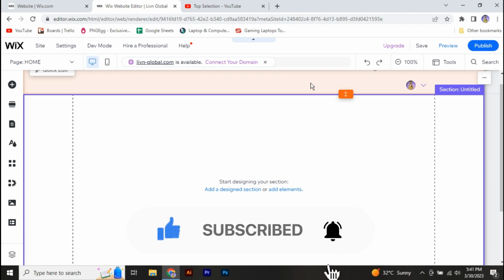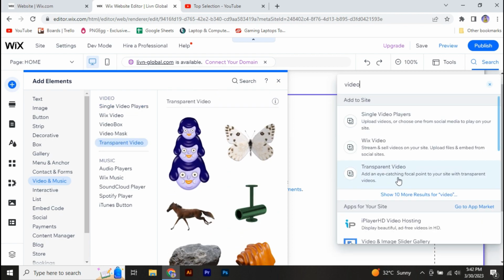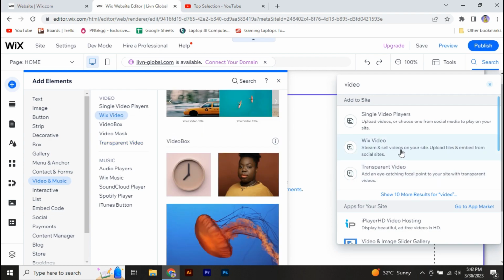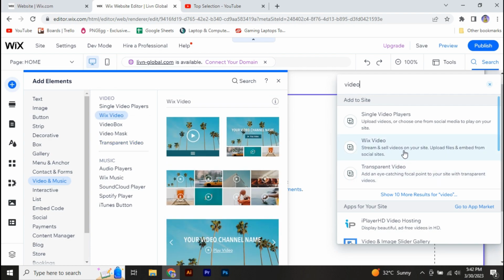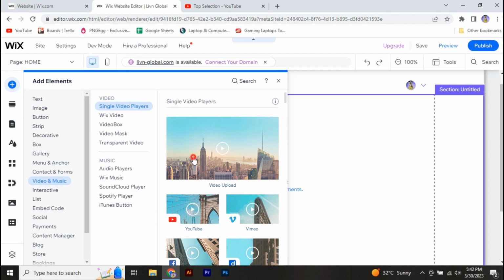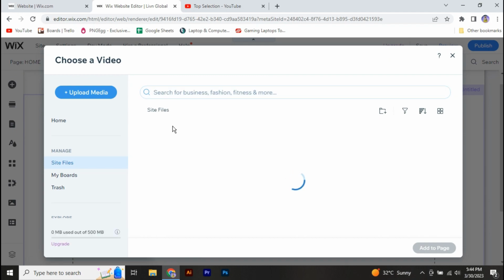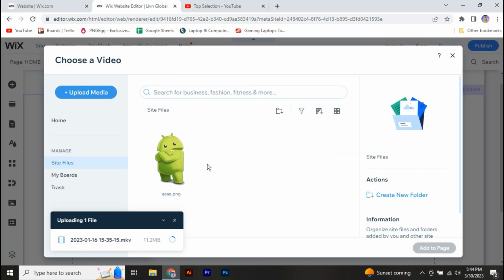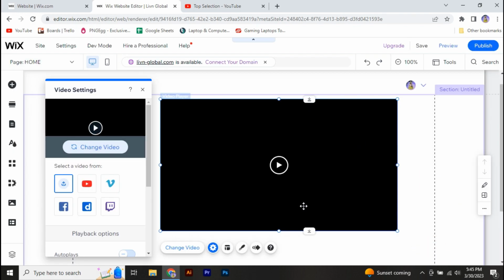How To Upload Video On Wix Website (Quick & Easy)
In this video I'll show you how to add video on wix website. The method is very simple and clearly described in the video. Follow all of the steps to understand how to upload your own videos on wix website.